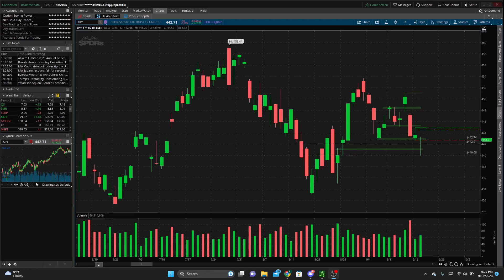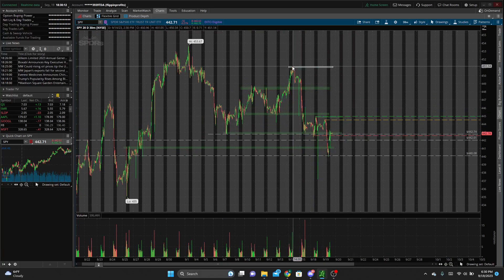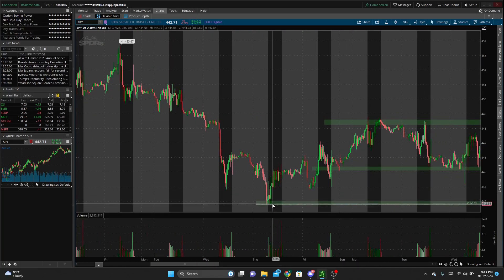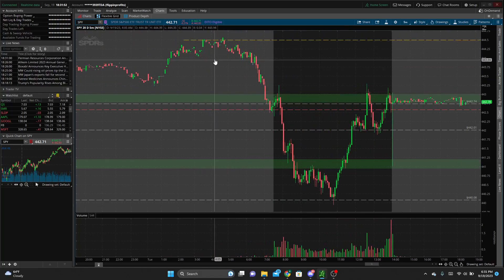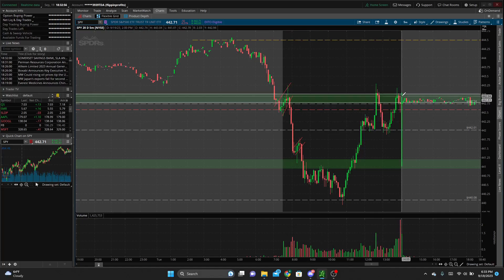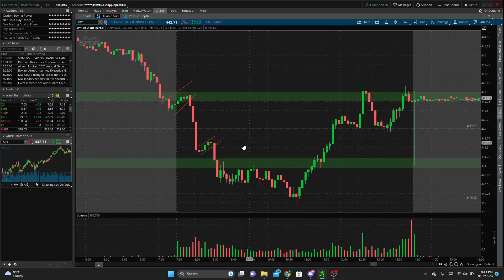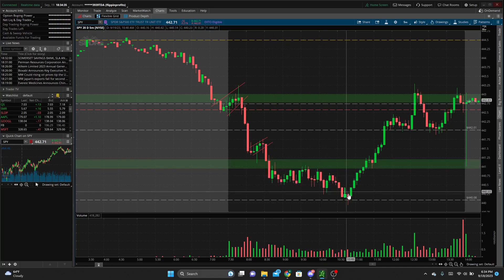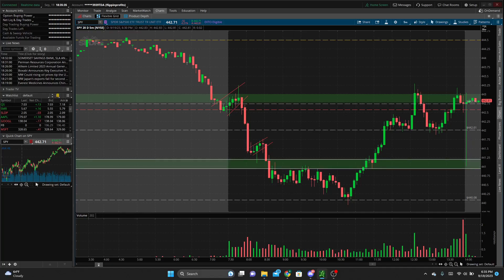Missed A Nice Trade - Day Trading Recap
A recap of the price action today on SPY. I didn't take any trades as I didn't recognize the flag that formed this morning. I had a bit of a bias going into today with the Fed's interest rate decision tomorrow, believing it would be a slower, choppier day. We got a few nice moves but I didn't capture any of them.

I day trade live every morning, come join me!